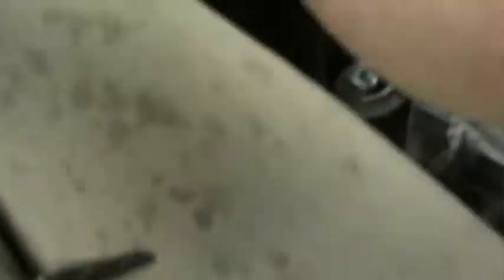22. 8. 2015 Likely supercell in Yorkshire (1)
3 cm hail left behind a supercell in Yorkshire